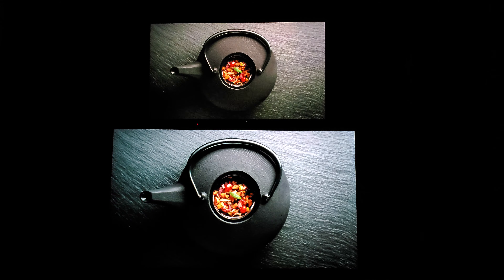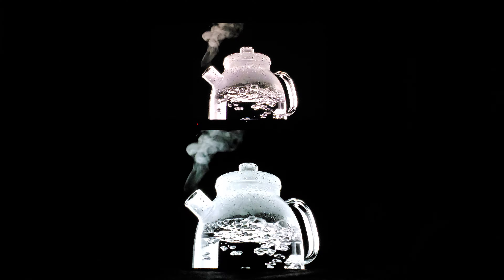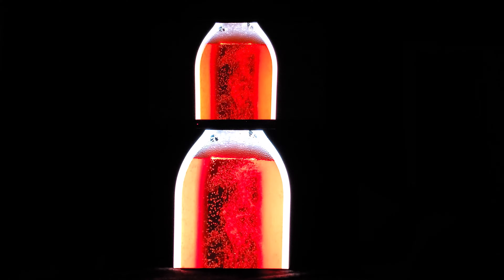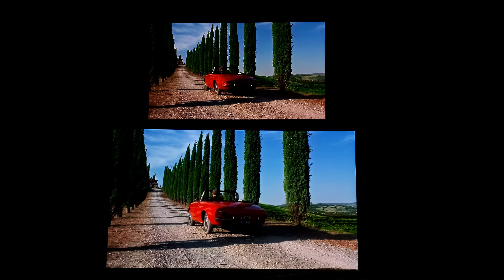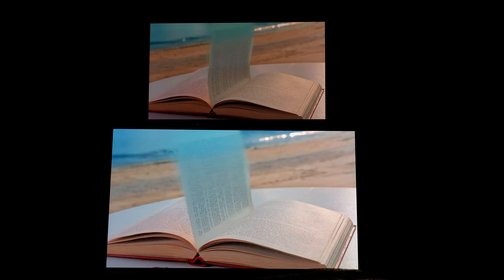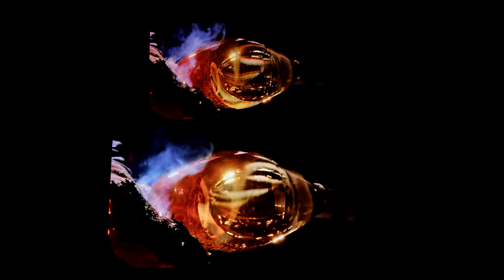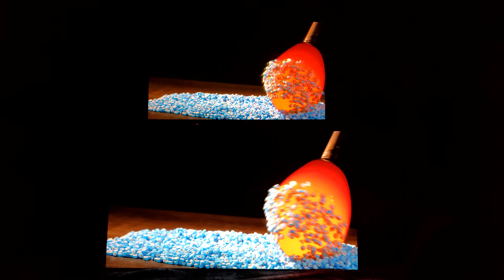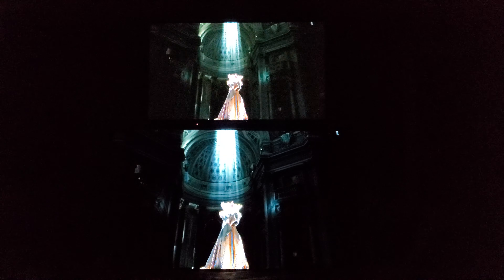LG CX OLED VS PANASONIC PLASMA! IS OLED THE TRUE SUCCESSOR TO THE KING OF DISPLAY TECH?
Hello everyone this is the CX oled being compared to a Panasonic Plasma. This Plasma is the S60 not the VT or ZT let alone the legendary Pioneer Elite Kuro. It's meant to be a fun comparison and not a true competition.  I typically recommend Oled to most plasma owners as the share many of the same strengths.  PLASMA IS ALSO ON THE TOP IN THE VIDEO 😁

Special thanks to Value Electronics and please consider them for your next AV purchase and mention me and the channel
You can also call or email Robert or Wendy at